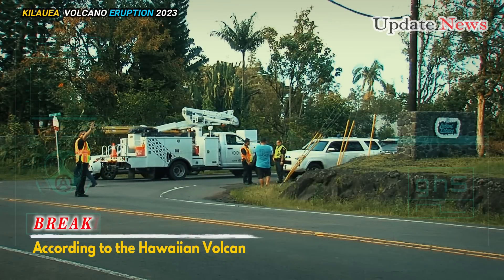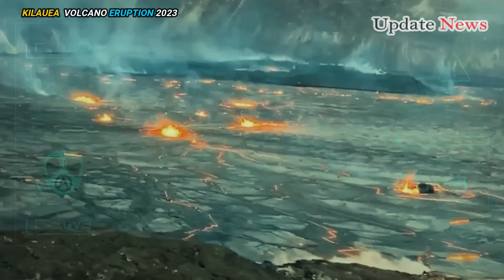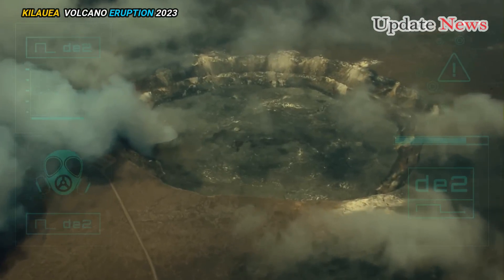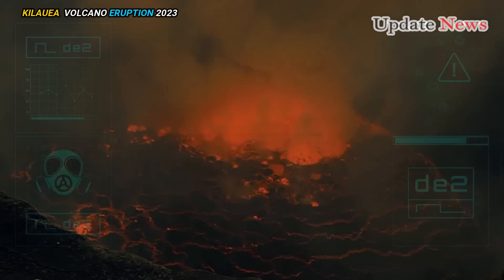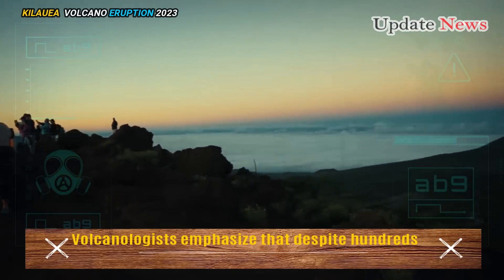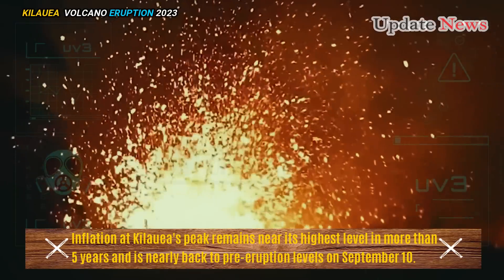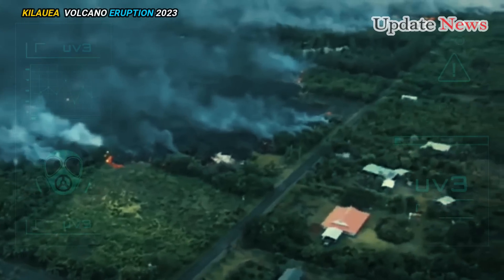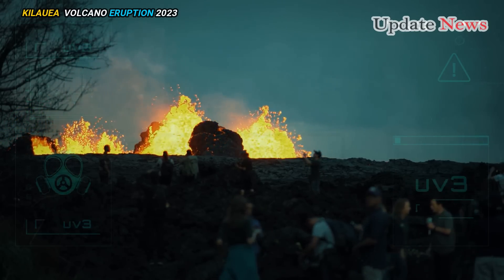Increased seismic activity from the kīlauea volcano causes earthquakes in Hawaii